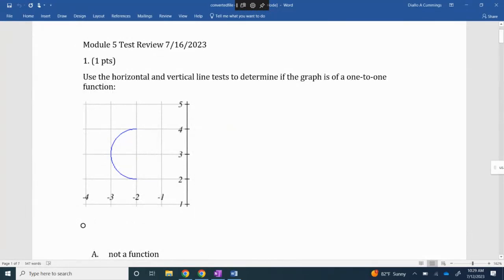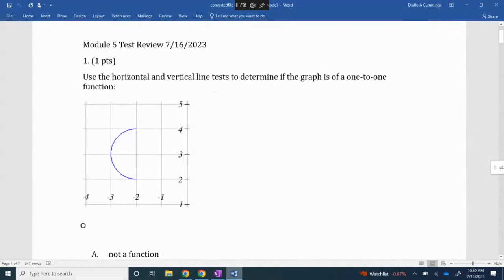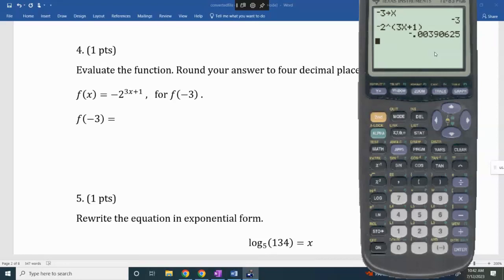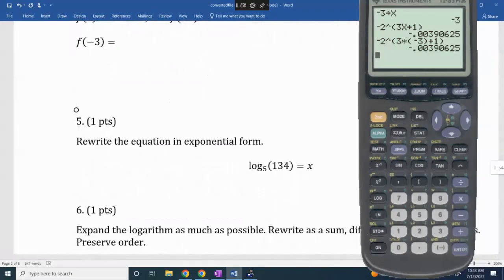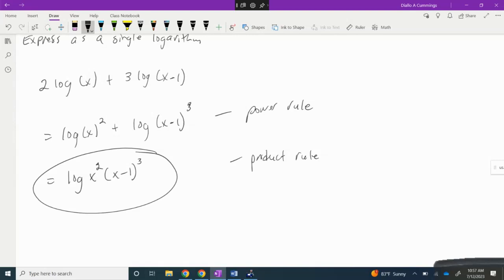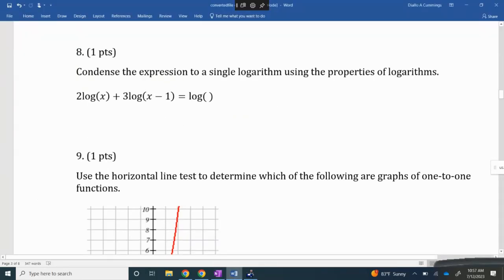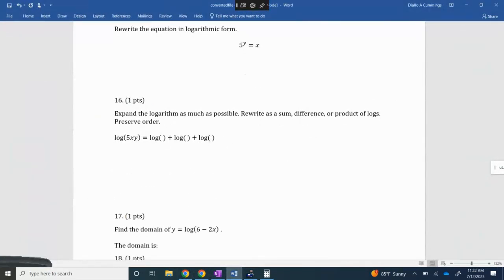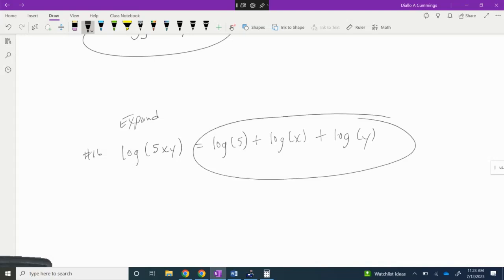Module 5 Test Review